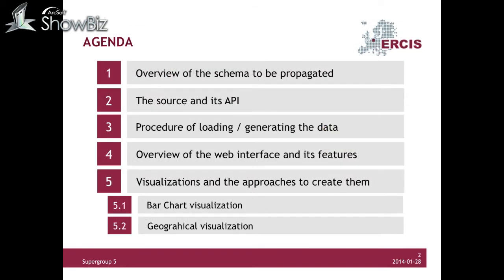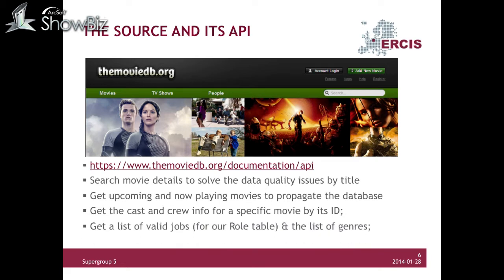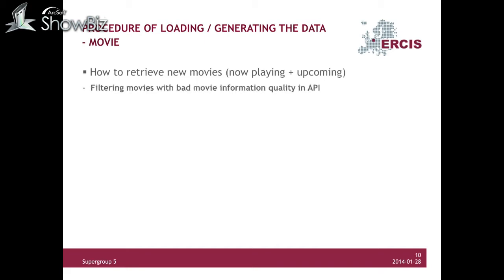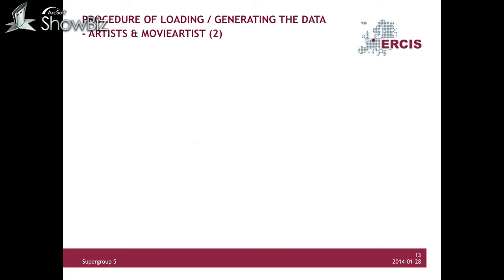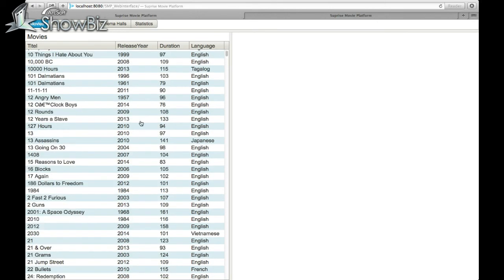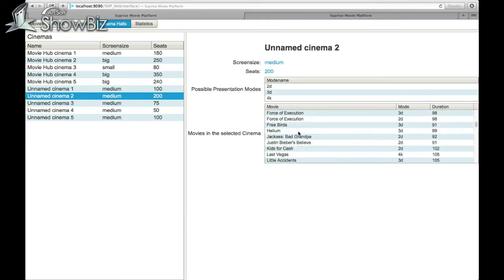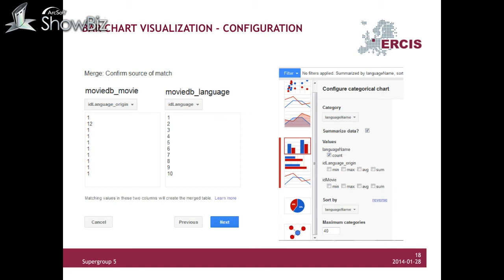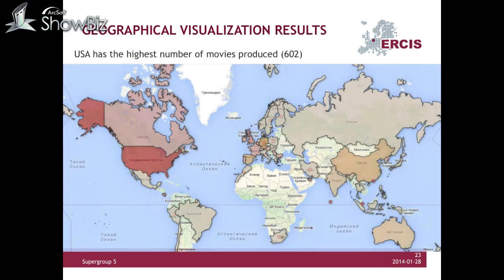DI 13/14: Ex. 4, Supergroup 5